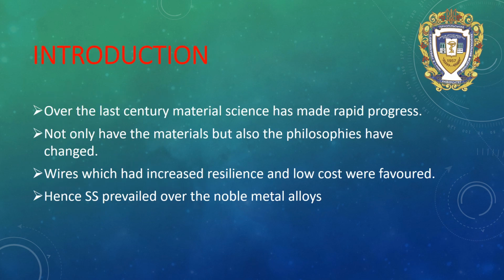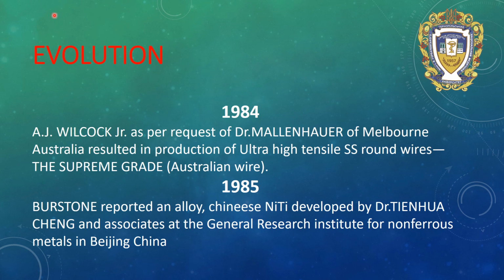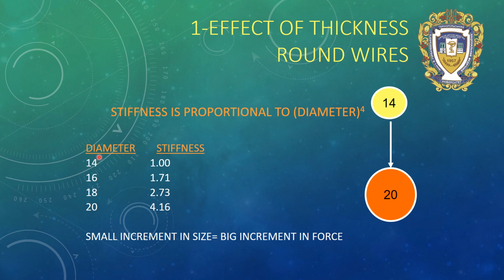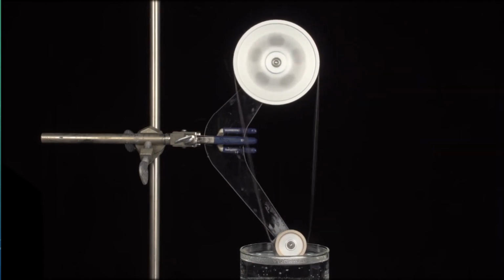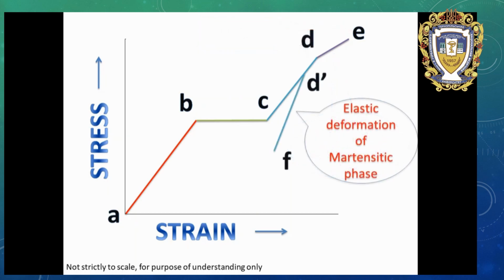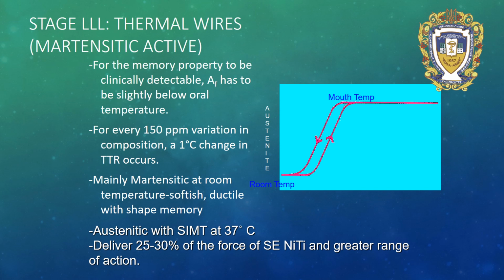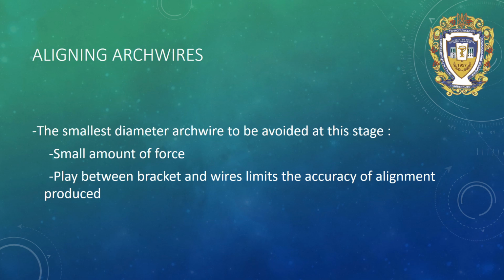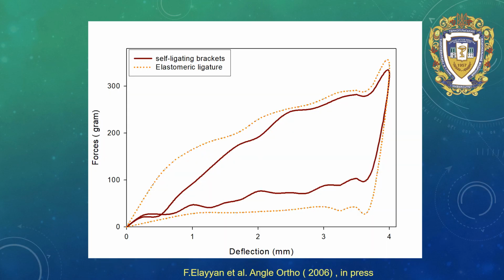Contemporary orthodontic Archwires